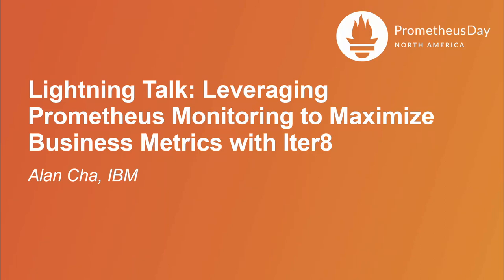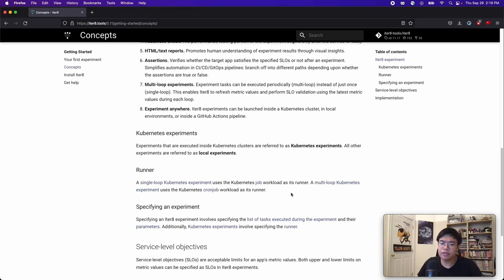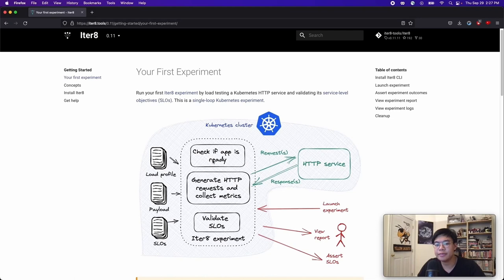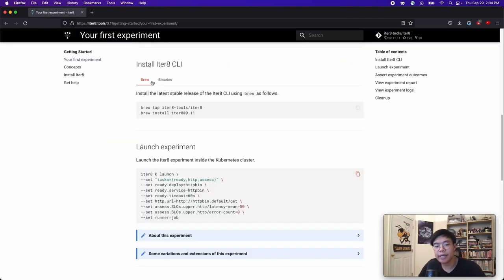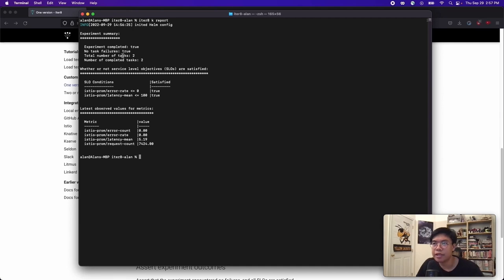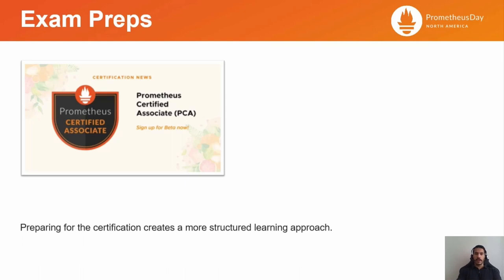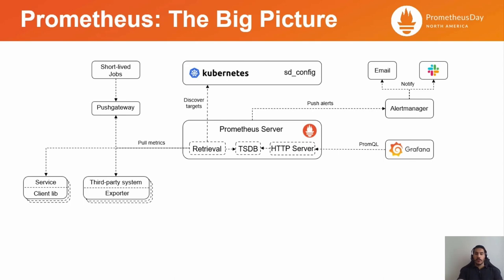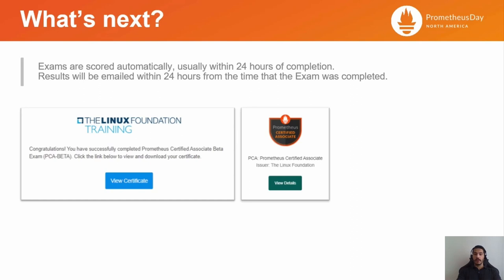⚡Lightning Talk: Leveraging Prometheus Monitoring to Maximize Business Metrics with Iter8 - Alan Cha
⚡Lightning Talk: Leveraging Prometheus Monitoring to Maximize Business Metrics with Iter8 - Alan Cha, IBM

Prometheus has grown to become one of the most popular tools for collecting and aggregating metrics for Kubernetes applications. These days, you’ll be hardpressed to find a Kubernetes application that is not using Prometheus. In this talk, we will present Iter8 an open source tool that takes advantage of Prometheus’ ubiquity in order to perform SLO validation and A/B tests for your Kubernetes apps and ML models. Iter8 conducts metrics-driven experiments to ensure that your apps and models are performant and maximize business value. During an experiment, Iter8 will query a metrics source, such as Prometheus, and use those metrics to determine which versions of your apps and ML models work the best. Best of all, you can set up these experiments in a simple and declarative way. We also want to show some of Iter8’s latest features, such as autoX, custom metrics, and multi-loop experiments, which allow Iter8 to automatically detect new versions and launch experiments, use metrics from any database or Kubernetes resource, and conduct experiments over a period of time, respectively.